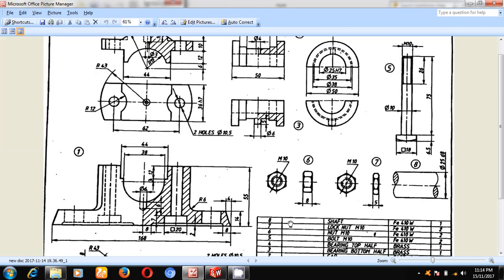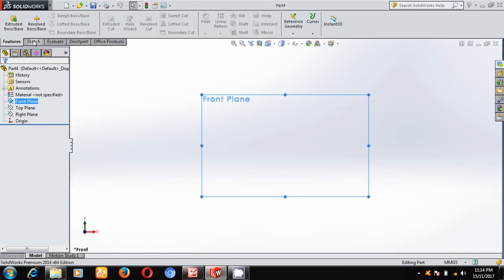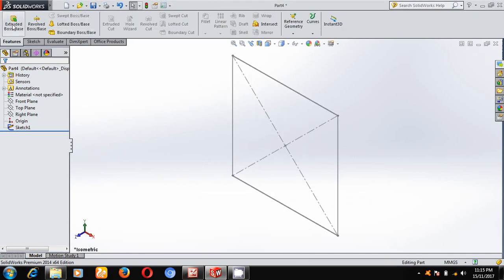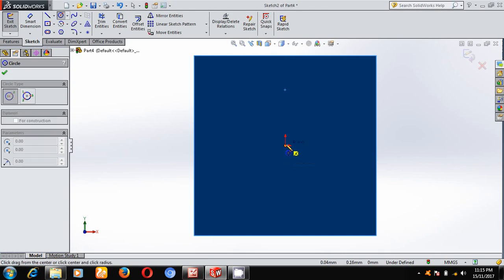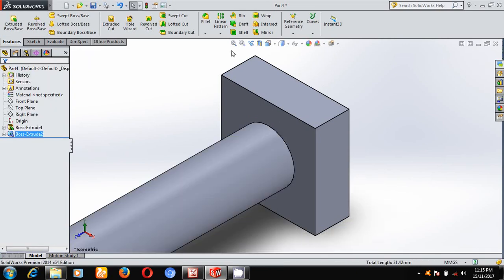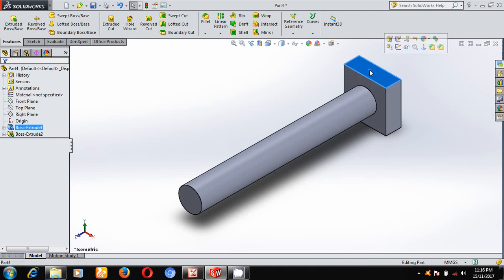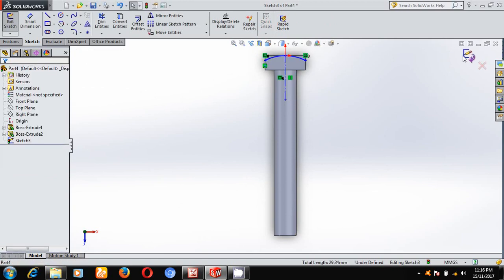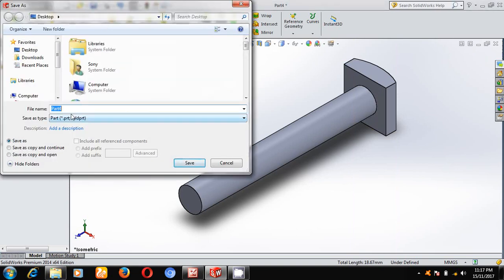PLUMMER BLOCK - BOLT M10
Based on VTU syllabus
explained by professor aravind angadi(B.E,M.TECH)(Ph.D)